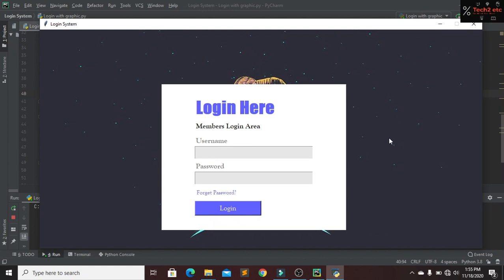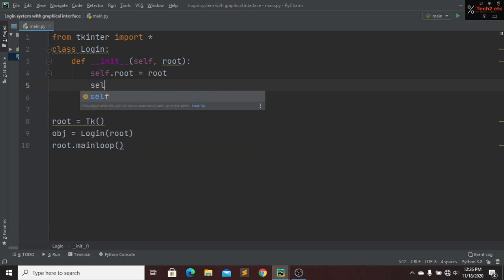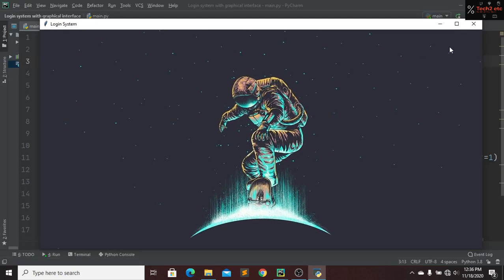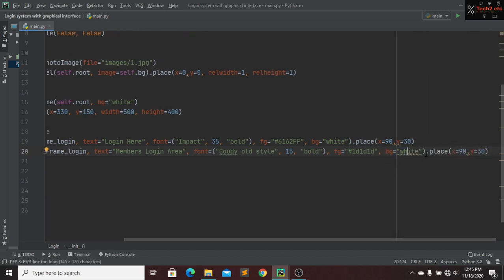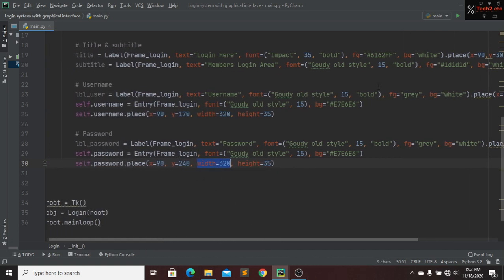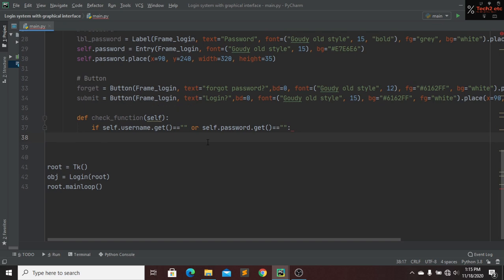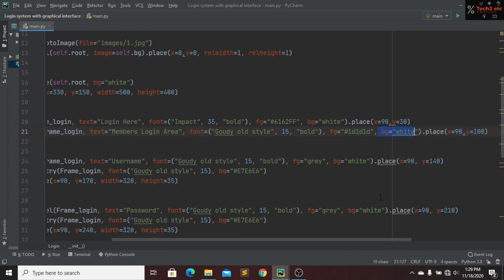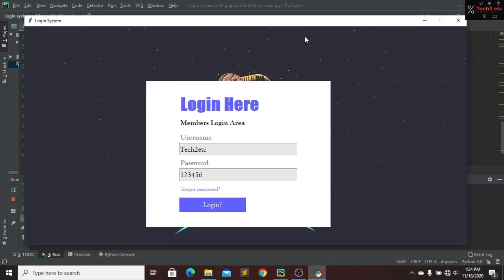Create Working Login System Using Python | Python Projects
Python projects, create fully functional working login system using python. This login system in python is full functional and working. Because whenever we keep our username and password field empty, it will show a error message to the user that "all fields required". If we put incorrect password or username, it will show another error message to the user that "Invalid username or password". And if we put correct password and username it will show a welcome message to the user. Isn't it cool?

Now, if you want to make your own working and functional login system using python, then this is the right tutorial for you.
Don't worry if you are a beginner. I will explain you every single step here.

⌚Chapters
0:00 Introduction
2:44 Creating Project Folder In Pycharm
5:13 Adding Background Image
8:59 Adding Tittles, Input Sections & Labels
20:04 Creating Functions
27:19 Project Output